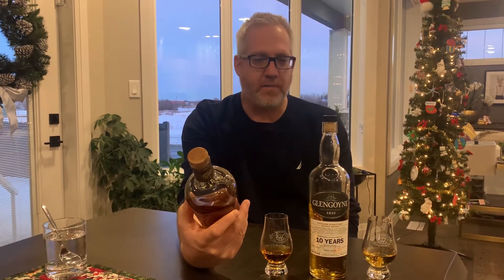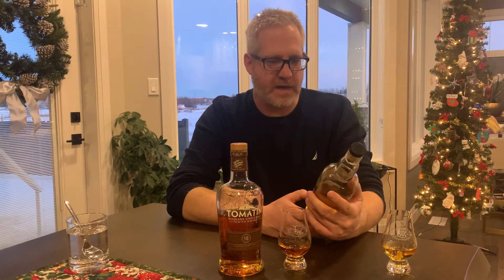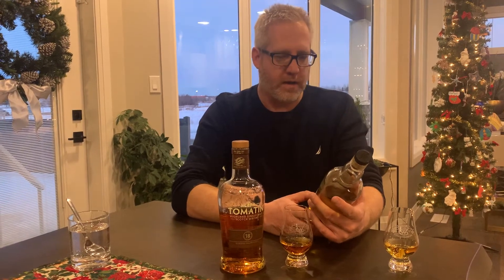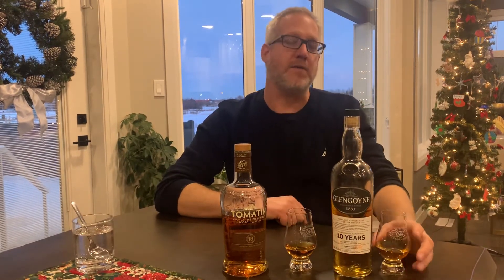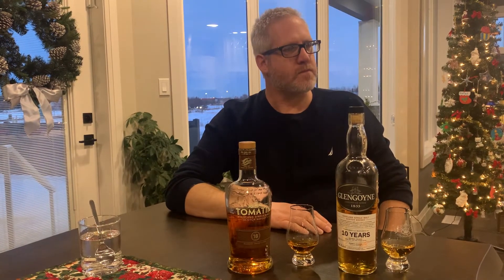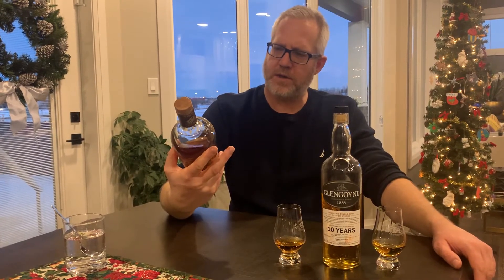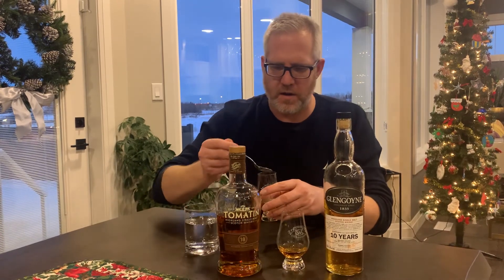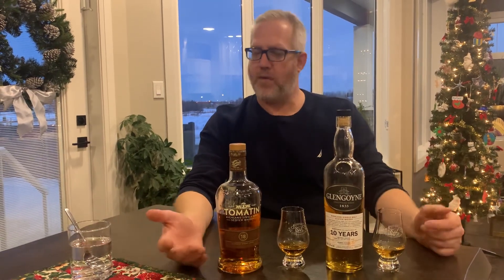Glengoyne 10 vs Tomatin 18